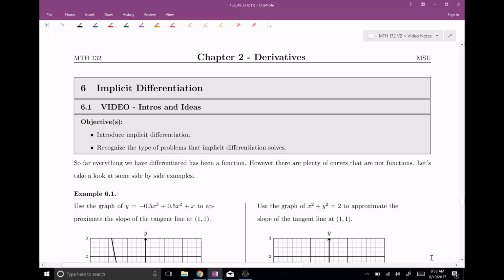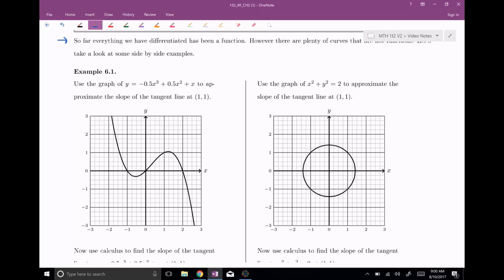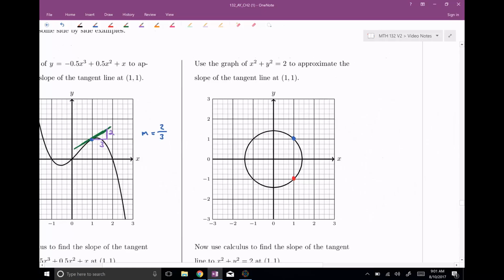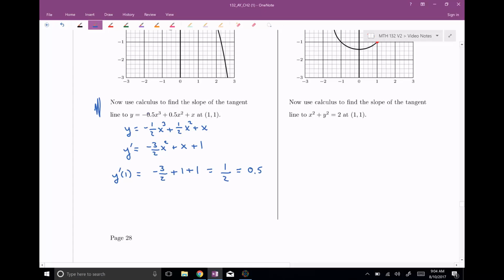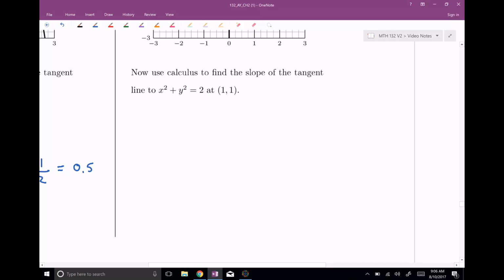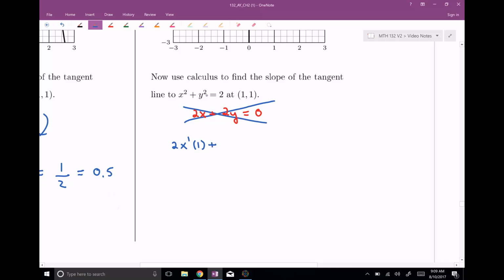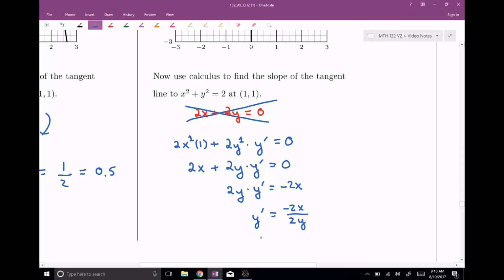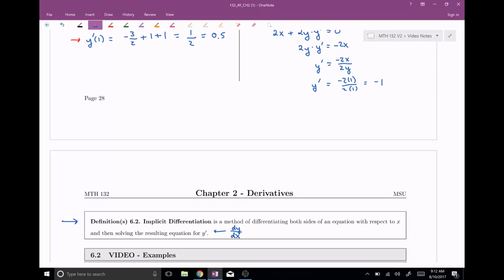Chapter 2 -- Section 6 -- Video 1